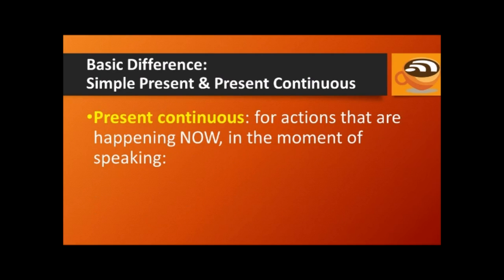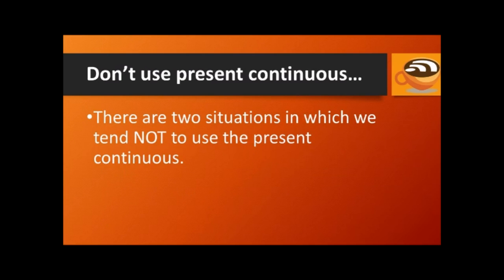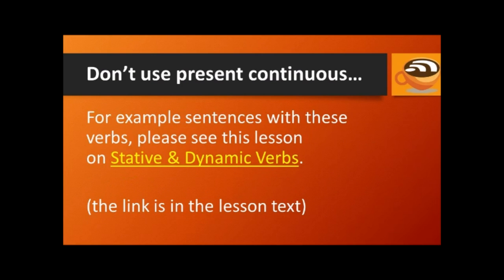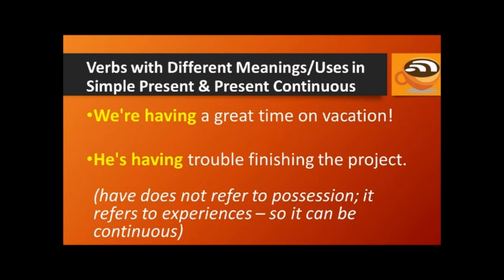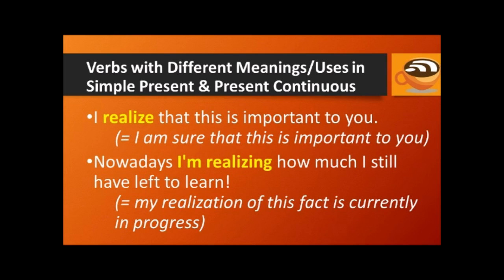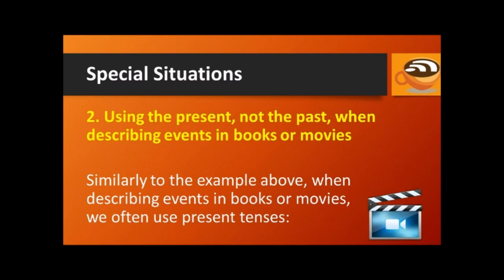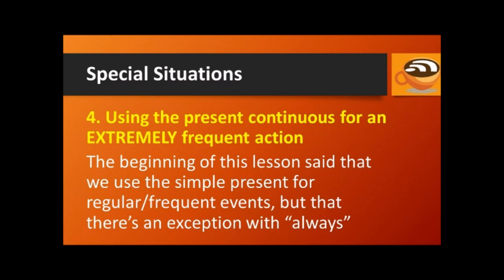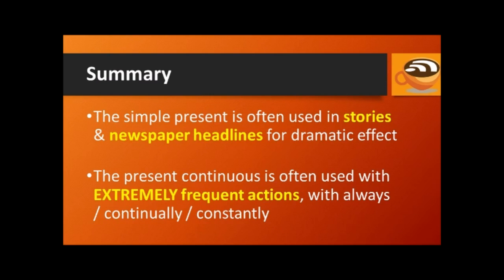Advance English Grammar - 1. Mixed Present Tenses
Advance English Grammar สำหรับเตรียมสอบ ม.ปลาย, TOEFL, TOEIC, IELTS, CU Tep, TU Get ให้คุณมั่นใจขึ้นในการเตรียมสอบภาษาอังกฤษ หลักสูตรนีั้มี 45 บทเรียนที่สอนโดยอาจารย์ชาวต่างชาติที่มากด้วยประสบการณ์ ทำให้ผู้เรียนมั่นใจมากขึ้น ข้อมูลเพิ่มเติม ww.edu-club.in.th